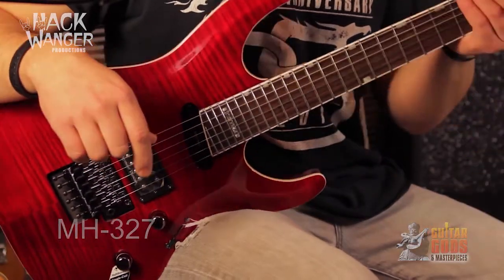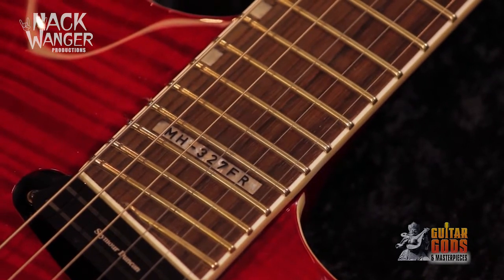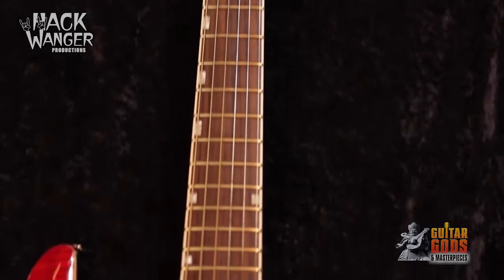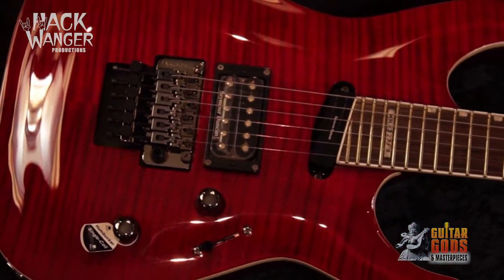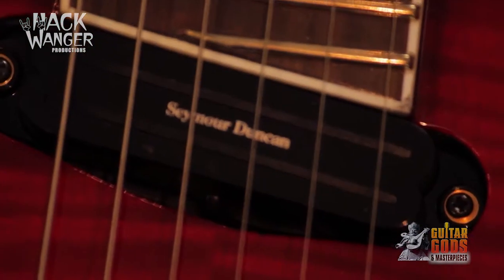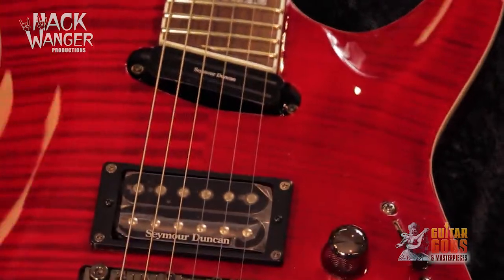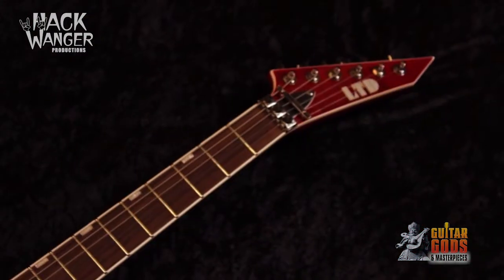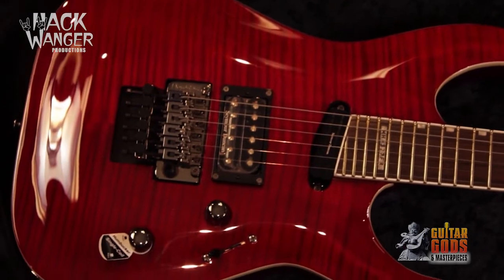Players Planet Product Overview - ESP/LTD MH-327 Horizon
Players Planet Product Overview - ESP/LTD MH-327 Horizon electric guitar, overview with Robbi 'R2' Thompson